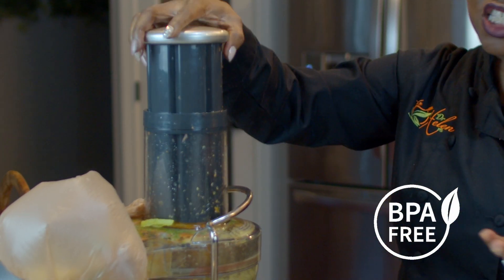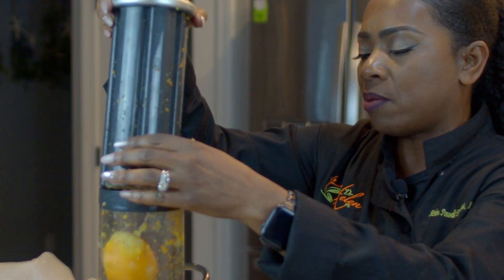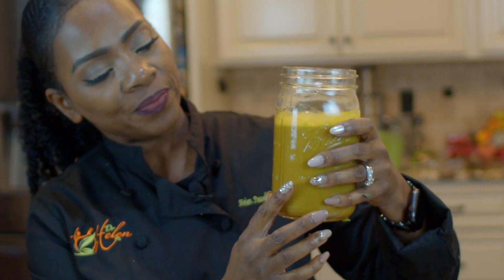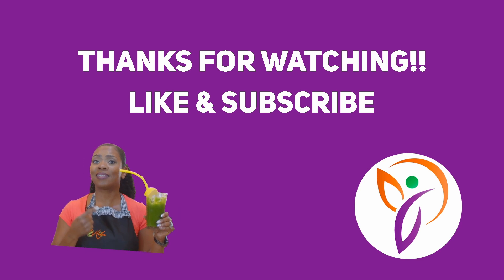KALE: The KING of Vitamins, Minerals, and Antioxidants | 40 Day Detox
Hey! I'm Dr. Helen Powell-Stoddart and I  constructed the 40 day detox to help you reboot your system entirely. The benefits are :
-Eliminating toxins that inhibit the bodies ability to rapidly heal
-Helping to reverse Type 2 Diabetes and lowering risk of heart disease, kidney failure, blindness, and fatigue
-Reducing medications prescribed by doctors
-Having a peace of mind